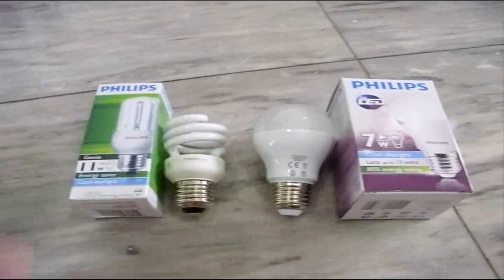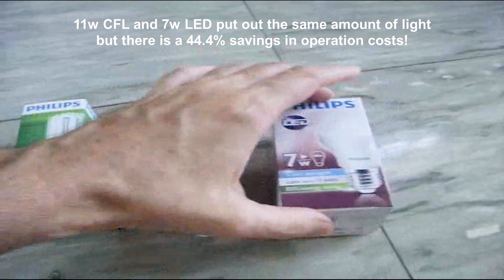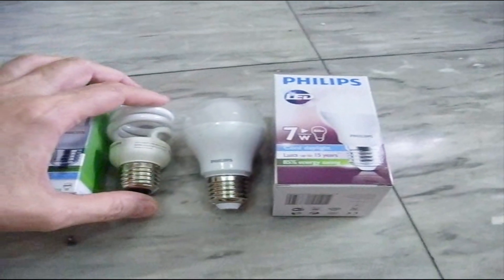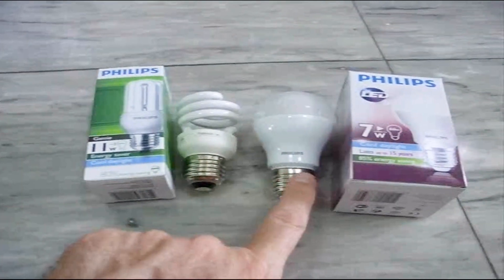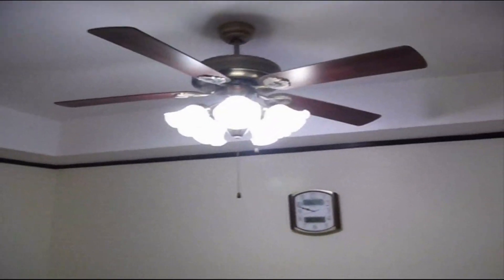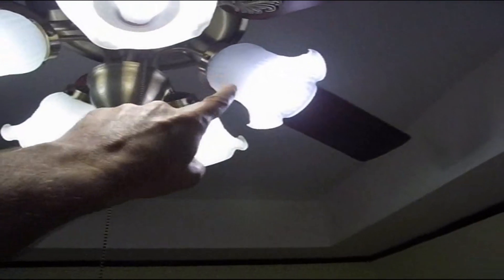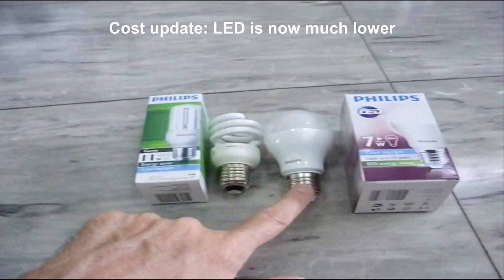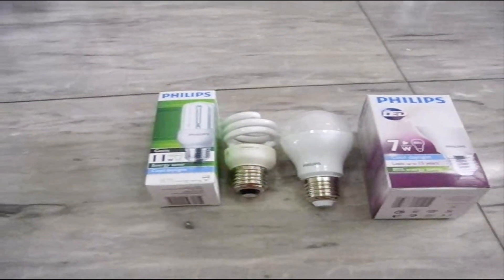LED vs CFL Light Bulbs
A quick comparison of LED and compact fluorescent light bulbs.  I've been replacing burned out CFLs with LEDs around the house and they are OK, but how well they work depends a bit on the fixture.  It's worth testing before investing (a lot).
LEDs work best in fixtures where the light comes out the end of the bulb (like in a can light). However they work almost as well (very acceptable) in some other fixtures where the bulb is horizontal and light comes out of the "side" of the bulb.
The LED bulb runs much cooler for the same about of light (for example a 12 watt CFL vs 7 watt LED). That extra coolness is heat you don't have to pay for your air conditioner to pump outside.
For a given wattage, the LED produces much more light, so if you have a fixture that is maxed out at say 12 watts and you need more light, then 12 watts of LED will be much brighter than 12 watts of CFL.
The LED bulb is supposed to last much longer than the CFL (15k hours total life is on the packages for the ones I bought) or 8x the life of an incandescent. So the bottom line is they should last a very long time (good for hard-to-reach fixtures).

This house was built around 1988. The light fixtures originally had the circular 1950's style fluorescent tubes with starter and ballasts in them. They were dim, required frequent parts replacement and ran hot.  I changed the fixtures over to screw type sockets (see video here on that
and went to 3 x 12 watt CFL bulbs. Since then our electric bill has gone down about 20% and stayed there. We hope to get another 5% - 10% savings by changing to LED bulbs as the CFLs burn out. Correction from the video, we have 115 regular light bulbs, not 63! For comparison, my last smallish house had 44 light bulbs, but also used some of the 3 foot long florescent bulbs and I did not count those.

20140909: UPDATE-we tried the LED bulbs in the 3 bulb frosted glass fixtures and they are acceptable. Here is the video:

It is a bit dark in the middle, but not as bad as I guessed. The fixture is much cooler to the touch. We will continue to replace the CFLs in all our fixtures with LEDs as the CFLs burn out.

20181111 Update: I work on and off in Thailand and over the past year I'd guess nearly 50% of companies have replaced their CFLs with LEDs. It's amazing to see how fast the adoption of LEDs is. They really do save money in primary electrical use and secondary (not heating up and using more AC).

We compare LED light bulbs and compact fluorescent lamps (CFLs) head-to-head for brightness, efficiency, heat output, fixture limitations, and cost. Using real-world tests with a 12W CFL (685 lumens) and a 7W LED (600 lumens). We see why LEDs often look brighter despite lower wattage, and how their reduced heat output can also save money on air conditioning costs. We also cover practical issues like fixture wattage ratings, light direction, and lifespan—showing why LEDs provide more light per watt, last many times longer, and can make a noticeable difference on your electricity bill when replacing dozens of bulbs around the home. Whether you’re a DIYer, tech enthusiast, or homeowner looking to cut energy costs, this experiment will give you a clear picture of the pros and cons of LEDs versus CFLs.